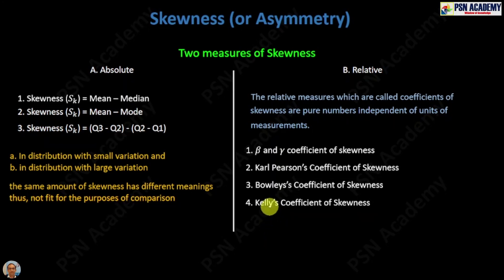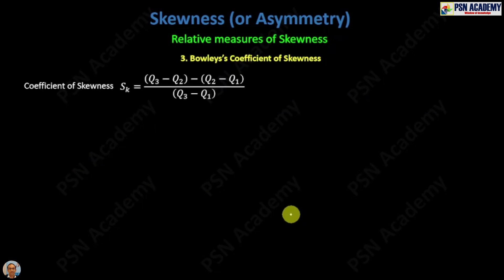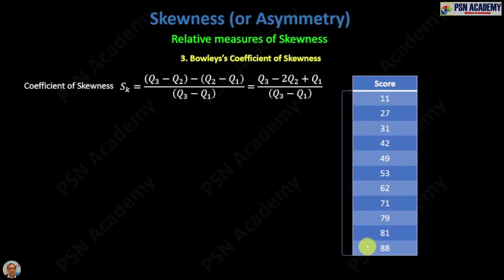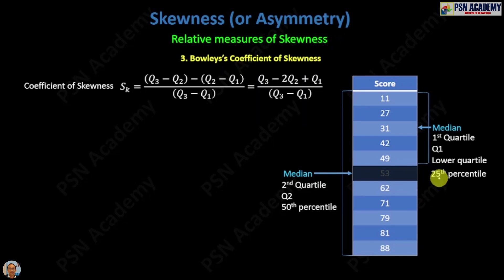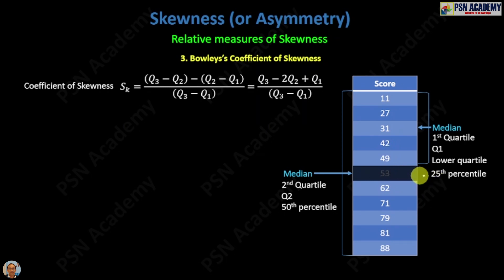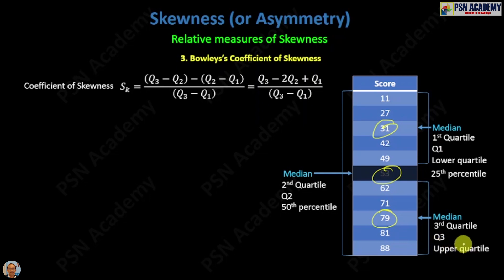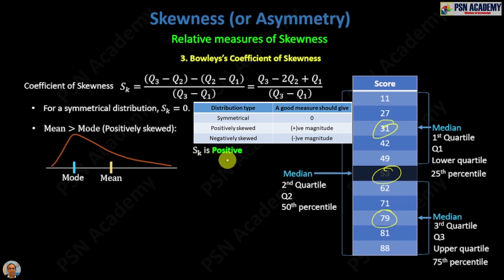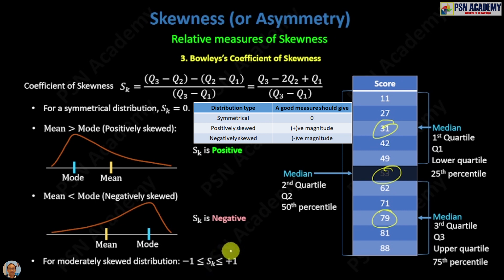Bowley's Coefficient of Skewness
Bowley's Coefficient of Skewness uses the concpet of quartile.
Bowley's Coefficient of Skewness 𝑆_𝑘 = ((𝑄_3−𝑄_2 )−(𝑄_2−𝑄_1 ))/((𝑄_3−𝑄_1 ) )
For a symmetrical distribution, 𝑆_𝑘=0.
Mean greater than Mode (Positively skewed): S_k is Positive
Mean less than Mode (Negatively skewed): S_k is Negative
For moderately skewed distribution: S_k lies between -1 snd +1.

A few words on percentile
The concept of Percentile is controversial.
The median is not always equal to 50th percentile.
There are several methods for calculating percentile of a number.
or similar platforms.

Skewness is a measure of how much the distribution is asymmetric.
𝑖^𝑡ℎ  frequency density = Frequency per unit interval =𝑓_𝑖/ℎ.
Symmetric distribution: If a perpendicular is drawn on the X-axis, it divides the figure into two congruent parts i.e. identical in all respect or one part can be superimposed on the other i.e., mirror images of each other.
If the left tail and the right tail are equal, we get a symmetric distribution for which mean = median = mode.

Asymmetric distribution: If the right tail is longer, we get a positively skewed distribution for which mean greater than median, which is greater than mode.
If the left tail is longer, we get a negatively skewed distribution for which mean less than median, which is less than mode.

Median is always between Mean and Mode.
In negatively skewed distribution, among these three measures, Mean is the lowest while Mode is the highest value.
In positively skewed distribution, among these three measures, Mode is the lowest while Mean is the highest value.
Difference between Variance and Skewness
Variance tells us about the amount of variability while skewness gives the direction of variability.
Where do we need Variance?
In business and economic series, measures of variation have greater practical application than measures of skewness.
Where do we need Skewness?
In medical and life science field measures of skewness have greater practical applications than the variance.
Two measures of Skewness
1. Absolute 2. Relative
Three criteria for a good measure of skewness
1. Should be independent of the underlying unit of the variables so that the symmetry of different distributions with different units can be compared.
2. If the distribution is symmetric, the value of the measure should be zero. Similarly, the measure should give positive or negative values according as the distribution has positive or negative skewness respectively.
3. As we move from extreme negative skewness to extreme positive skewness, the value of the measure should vary accordingly.

00:00 Absolute and relative measures of skewness
00:49 Bowley's Coefficient of Skewness
01:28 What is a Quartile?
02:33 What is a Percentile?
04:05 Is 50th percentile equal to median?